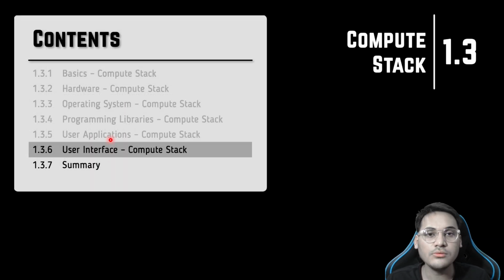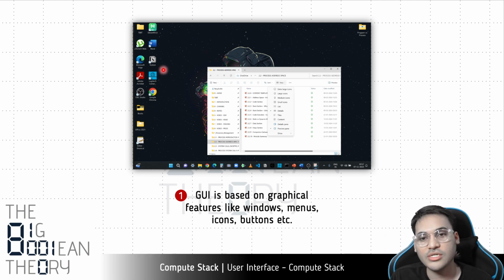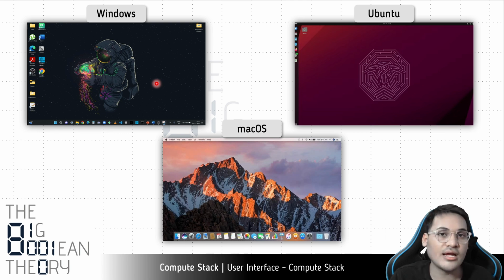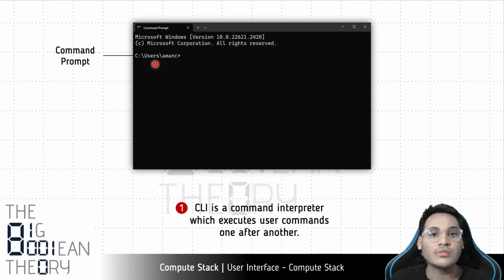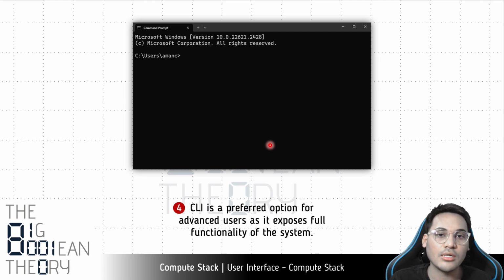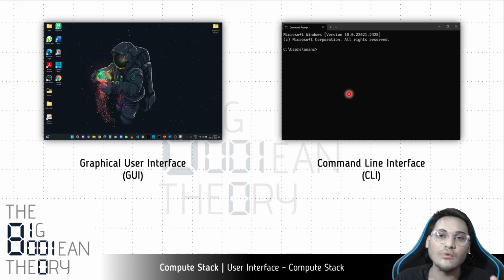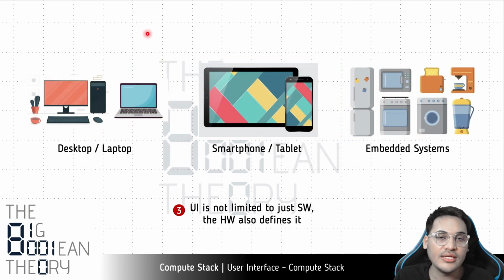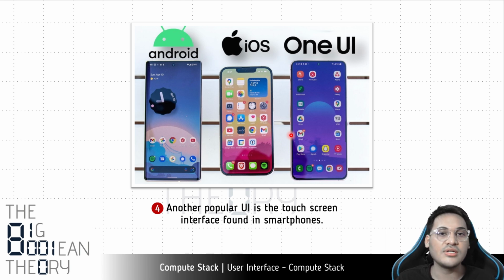User Interface - Compute Stack | Operating Systems - 1.3.6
0️⃣1️⃣ This video talks about the User Interface layer in the Compute Stack 1️⃣0️⃣
✨ Operating Systems ✨ OS ✨ GATE ✨ User Interface✨ UI✨ GUI ✨ CLI ✨

🙂 === REACH OUT! ===